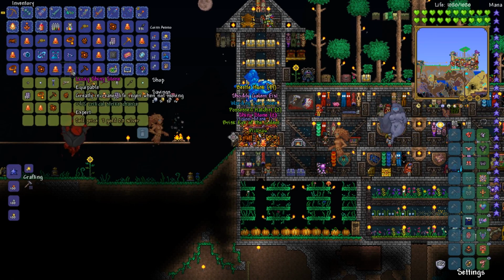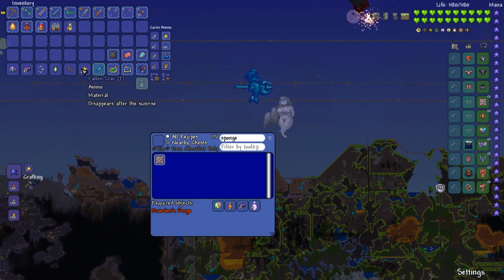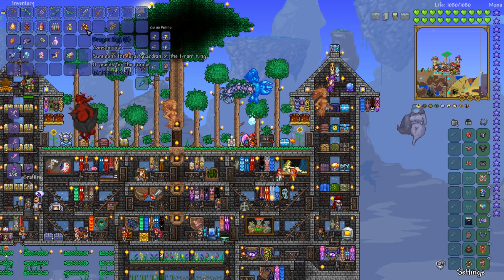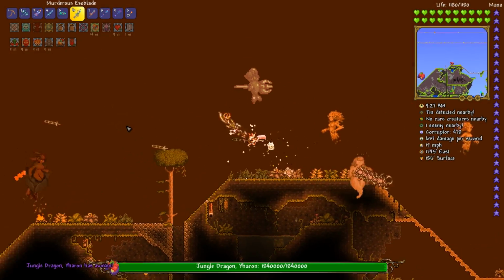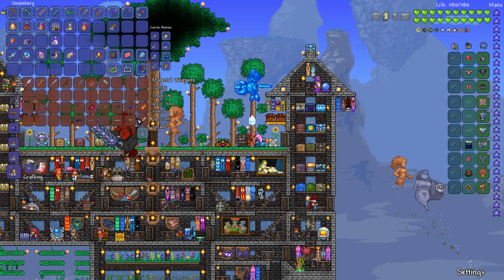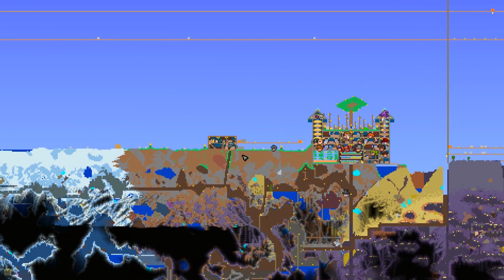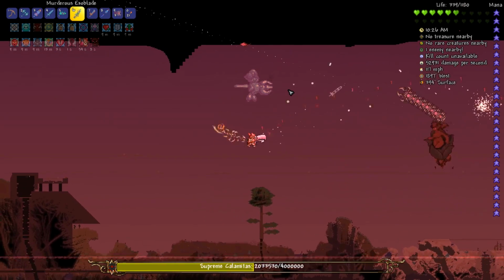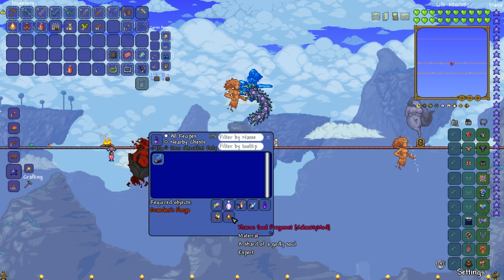🌳 The ALMIGHTY Milestone! Do We Get Revenge? | Terraria 1.3.5 Calamity Mod Let's Play [Episode 50!]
🌳 Terraria Calamity Mod - Upgrading our loadout a bit, farming bosses and re-battling Supreme Calamitas!

★ Terraria Calamity Playthrough Series Playlist (Keep up to date!)

♬ Background Music
● INTRO - "Boss 2"